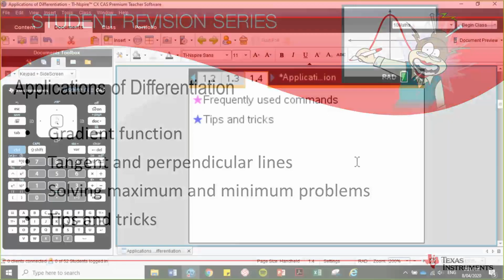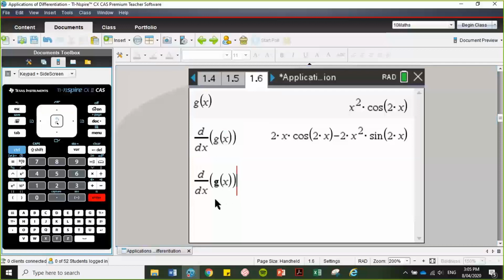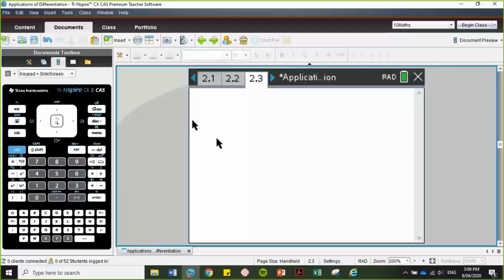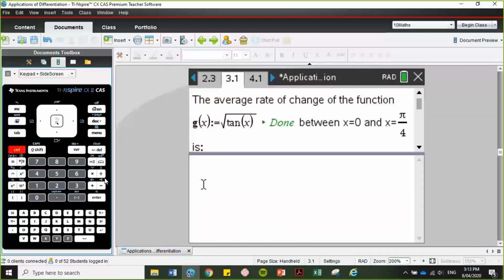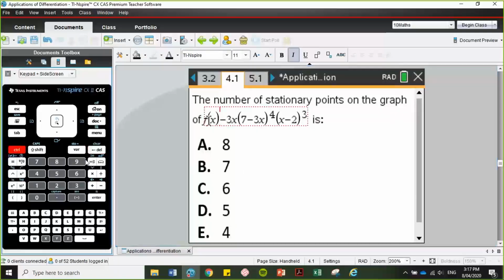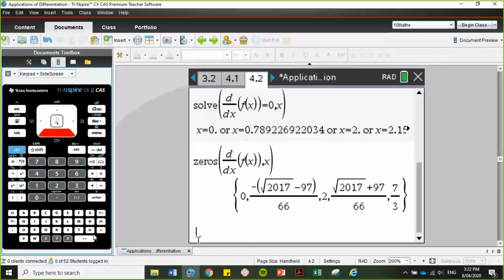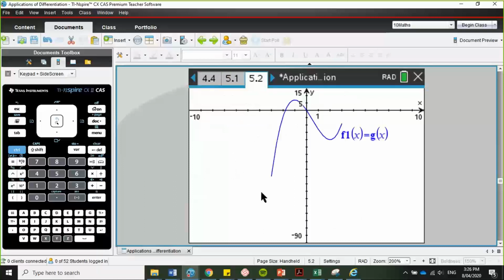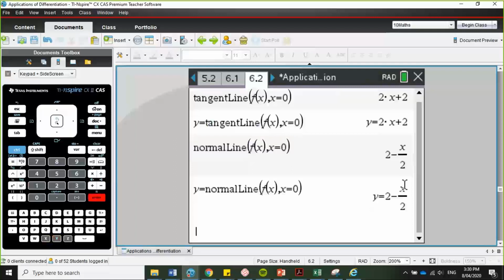Applications of Differential Calculus | Mathematical Methods | TI-Nspire CAS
Tips and tricks for answering basic calculus questions in examinations using TI-Nspire CX CAS.

00:00  Introduction
00:56 Q1. Derivative Trigonometric function
05:50 Q2. Rate of change
10:42 Q3. Average Rate of Change
16:17 Q4. Stationary points
22:30 Q5. Local Minimum
27:20 Q6. Equation to the Tangent

Video Description:
In this session Hayley works through a series of typical exam style questions, demonstrating efficient ways to solve the problems and provides useful tips along the journey. You can download the questions and work them out, checking your solutions with Hayley’s. Download the worksheet to practice the skills covered in this tutorial. The worksheet includes complete solutions.